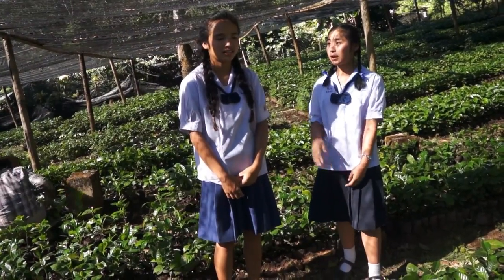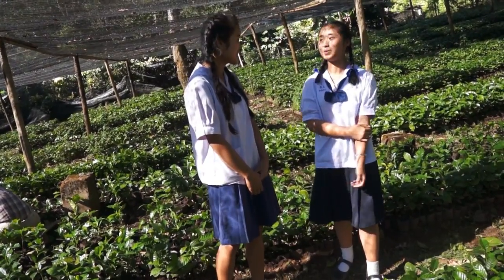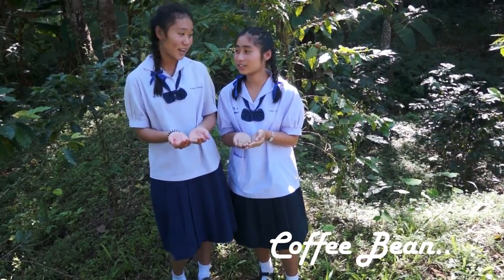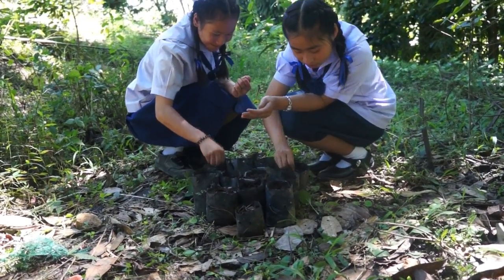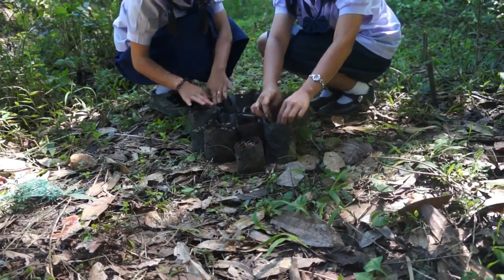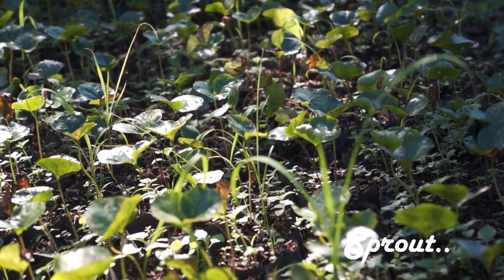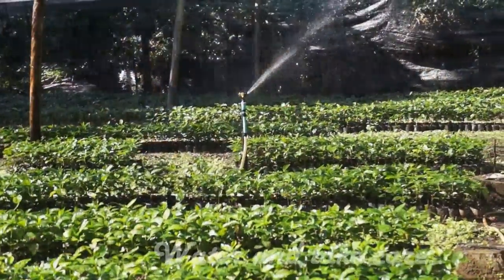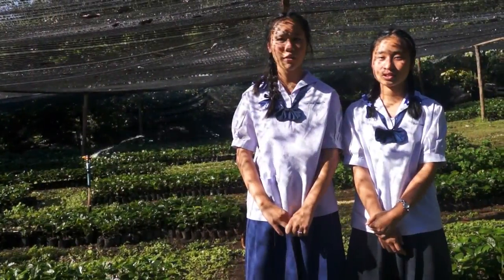how to plant coffee full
How to plant coffee.

Member
1. Sirinda Thasuriya
2. Somboon Duangkam
3. Warabhon Sangjaingam
4. Benyathip Sairuepha
5. Jumpa Masur
6. Thanawut Phanyawut
7. Siwat Kanthawong